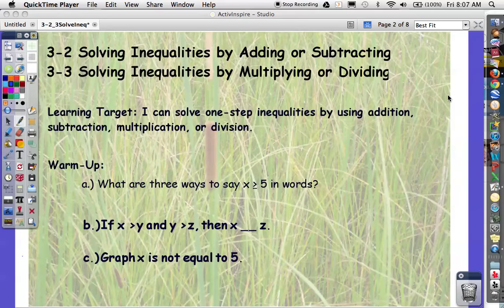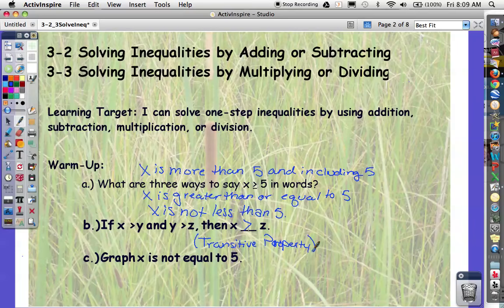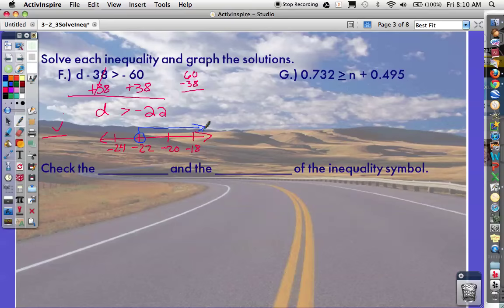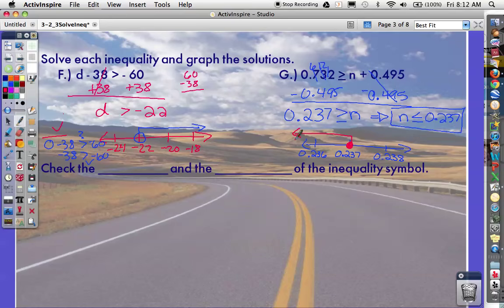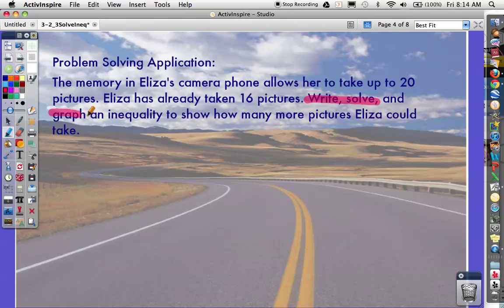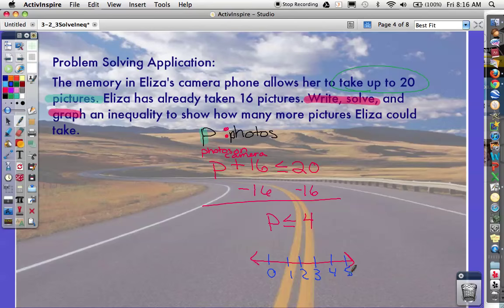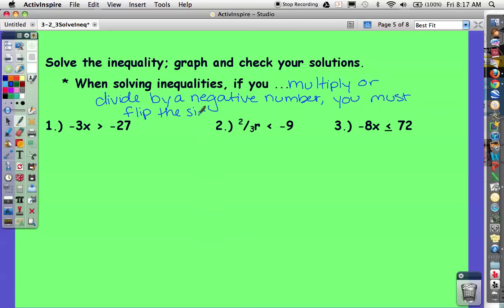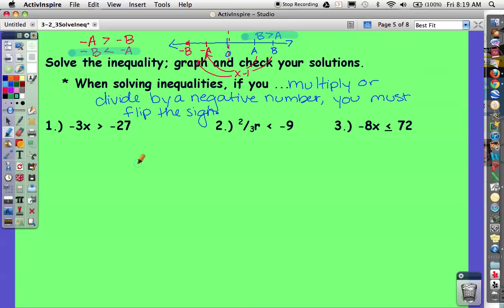Algebra - Ch. 3 Section 2/3 Solving One-Step